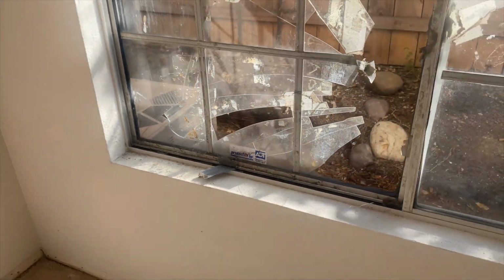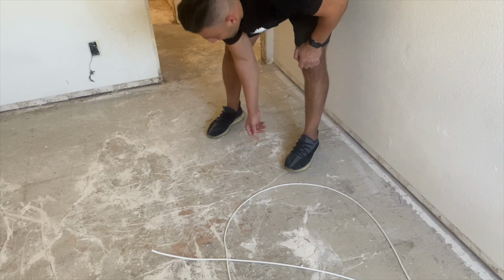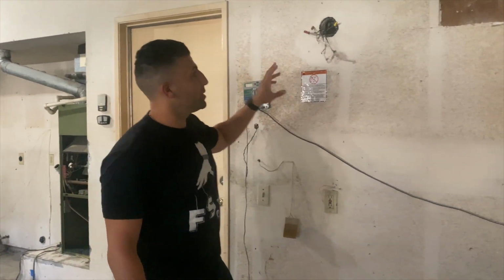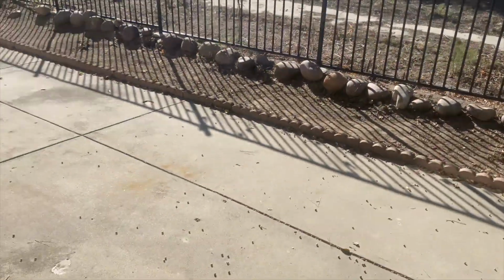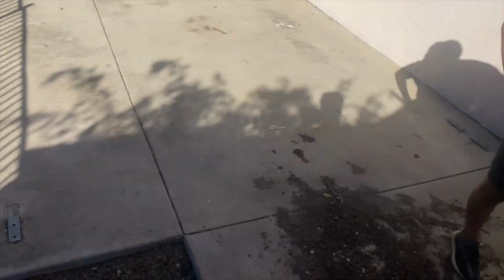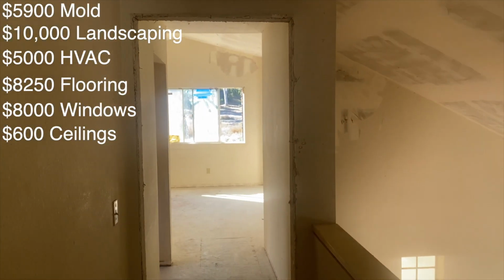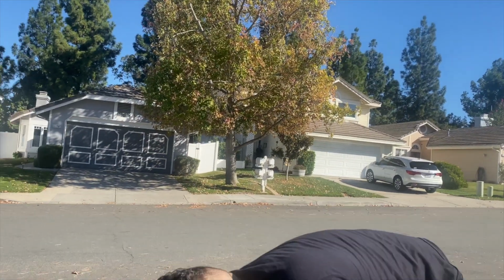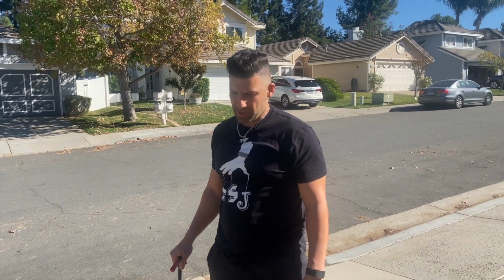Part 2 House flipping in San Diego | This is getting expensive | MORE ISSUES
What is up CULT!
This Flip is starting to get expensive! Our goal is to keep expenses down as much as possible so we can take a bigger profit BUT some of the issues HAVE to be fixed.

What we have completed:
- Demo
- Clean up

We have spent about $5000 so far. Adding up the estimates for everything to come NOT including the kitchen, and appliances, we are about $42,000.

When looking for a home to flip be sure you are getting a good deal! Want to know how to find a good deal?